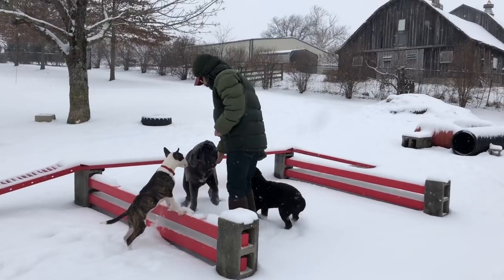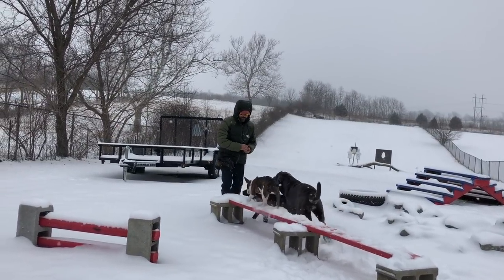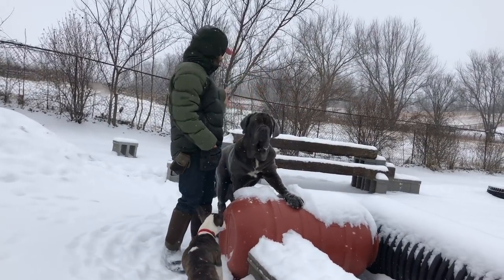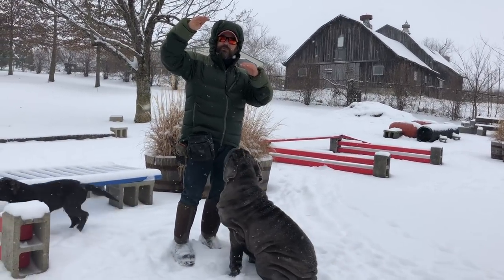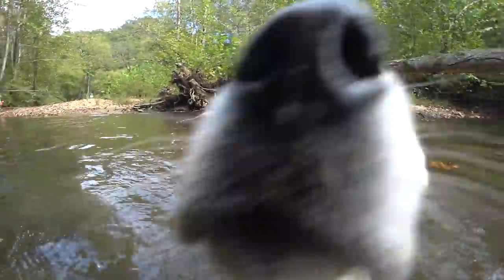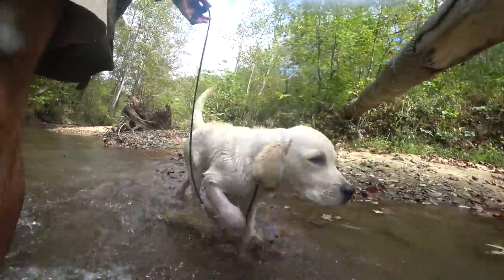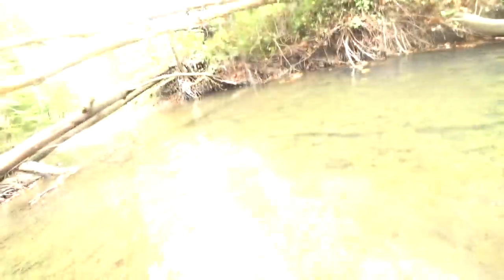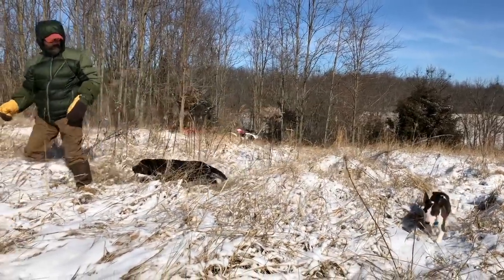Teach Your Puppy to Be Resilient Part 1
The first of three videos stressing the role of environmental socialization in proper puppy training. I hope guys enjoy!

Here's a link to my Instagram if you would just like to see some cool photos